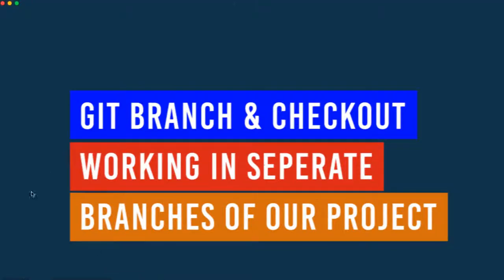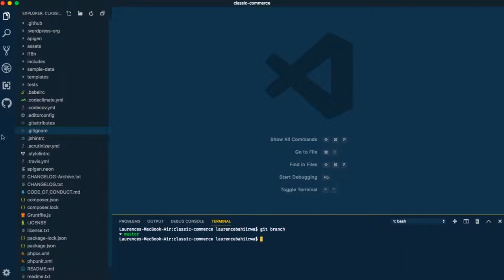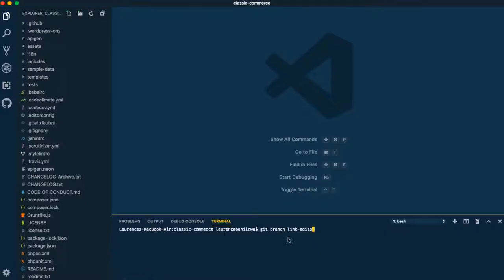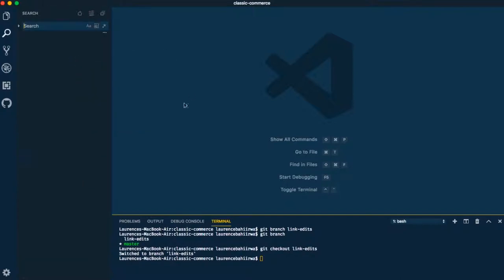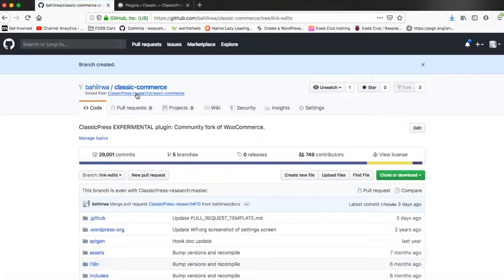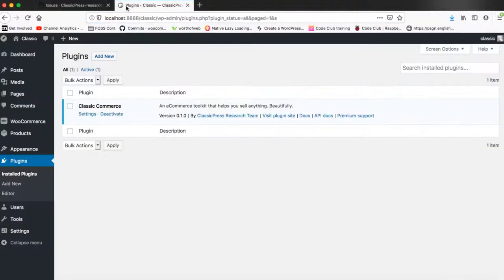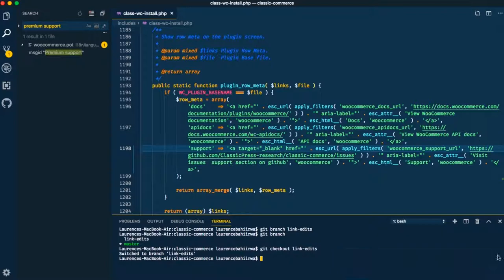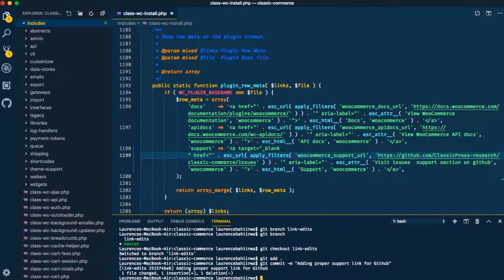#7 - Git Branch & Git Checkout in the Command Line (CLI) Tutorial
This video shares how to make and check new branches of a local repository in Git version control. This will allow us to make changes in our series so that we can make meaningful and updated pull requests to open source projects.

This video series seeks to help writers + software developers for beginners to pick up the world of Git.

LEARN MORE IN THE WELL CURATED PLAYLISTS BELOW